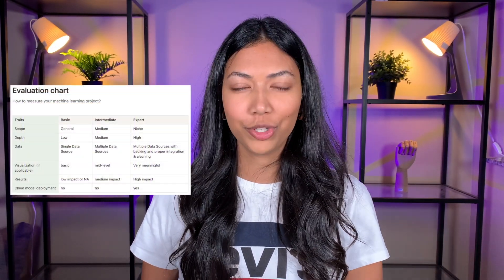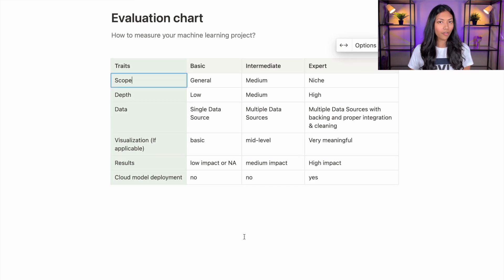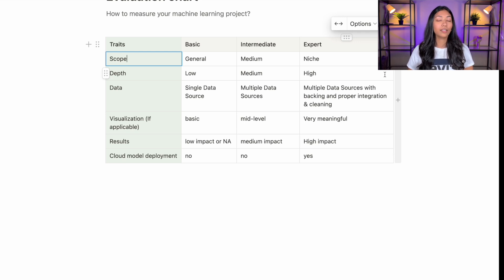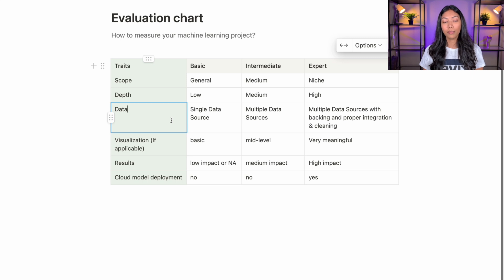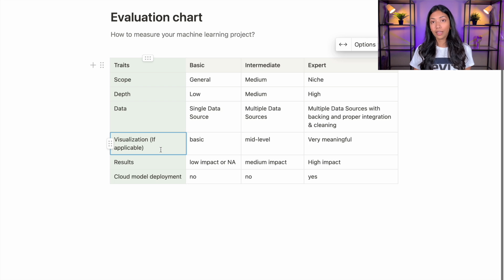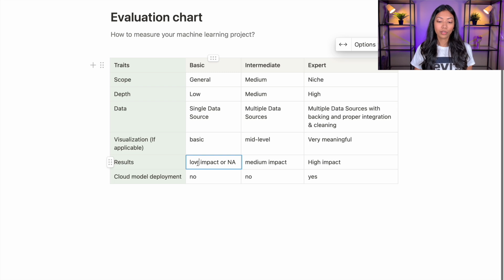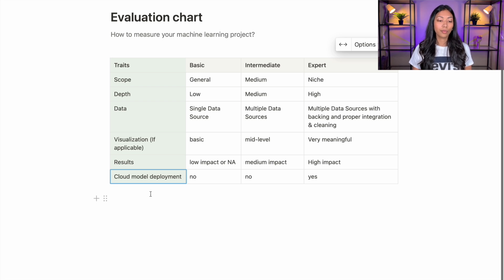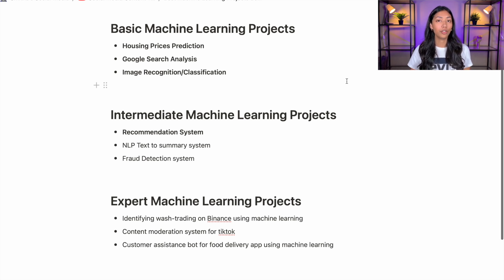Best Machine Learning Projects For Beginner to Expert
Machine Learning Projects are an excellent way to learn. In fact, I believe they are the only way to truly practice any theoretical knowledge in machine learning. They are also a perfect way to showcase your ML skills to technical hiring managers and by doing a great project, you will also gain a lot more confidence in your own skills and hence you will better communicate your technical machine learning knowledge!

In this video, I will be covering machine learning project ideas for beginner, intermediate and expert levels. So fear not, if you are just starting out, this will be an excellent guide. On top of that, I will be covering my very own metrics on what makes a machine learning project really stand out and how you can get your project to an expert level.

Timestamps:
00:00 - Intro
01:02 - What defines a good machine learning project?
01:35 - Scope
02:37 - Depth
03:19 - Data
04:24 - Visualization
05:12 - Results
06:17 - Cloud deployment
07:07 - Begineer Machine Learning Projects
08:15 - Intermediate Machine Learning Projects
09:38 - Expert Machine Learning Projects